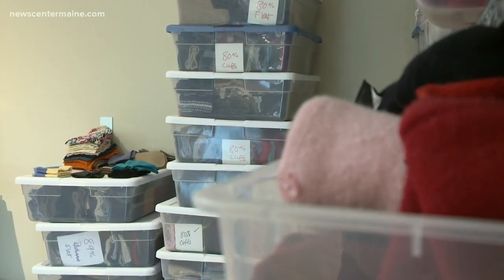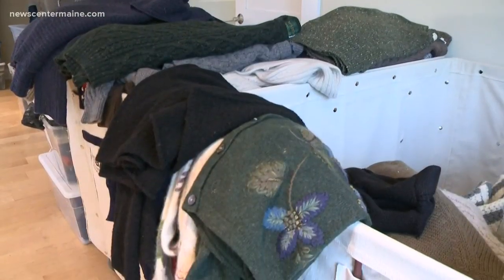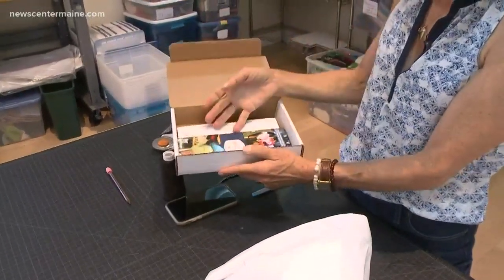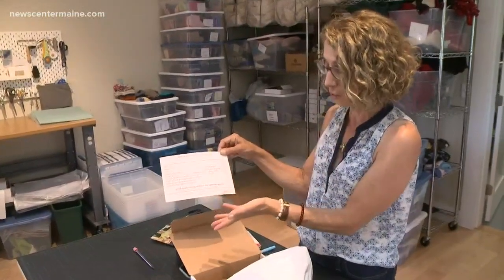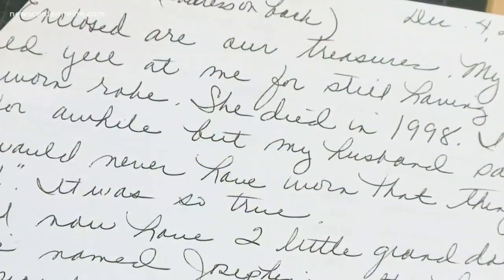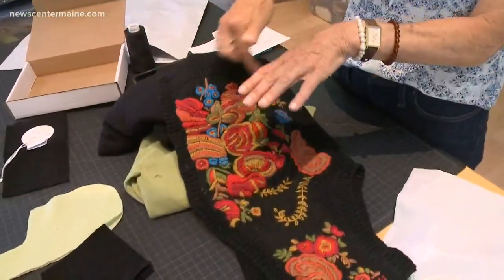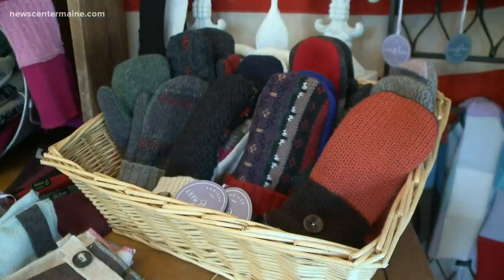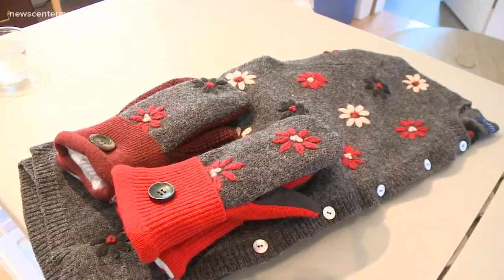Preserving memories through mittens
"Memory Mittens" began when a friend asked Marilyn Robertson to create something out of the sweater of her late mother.